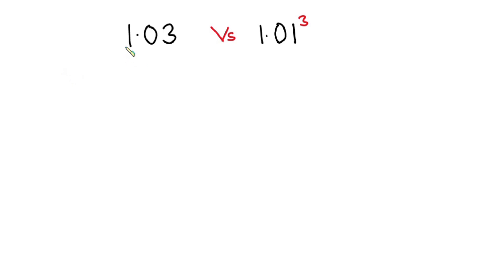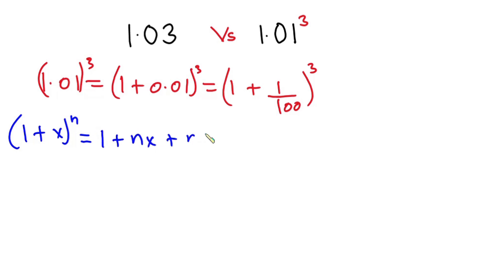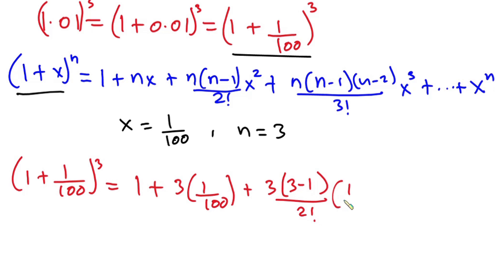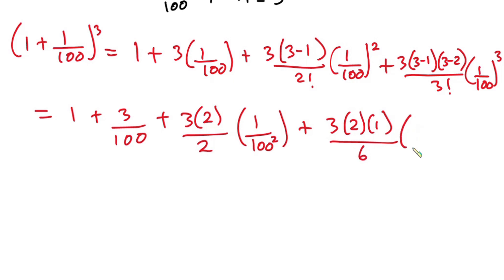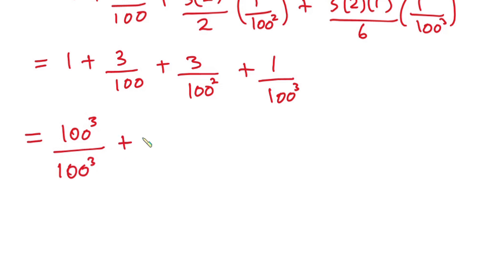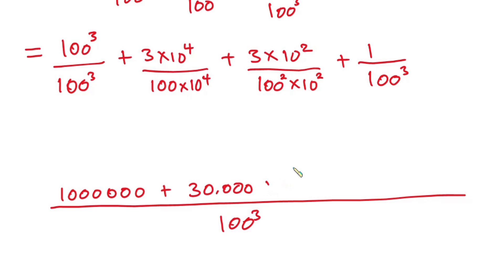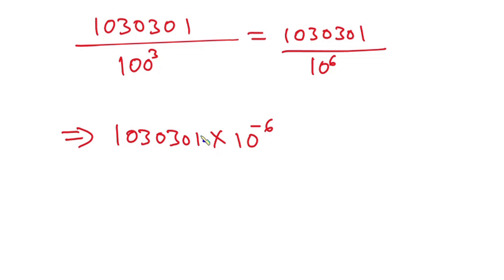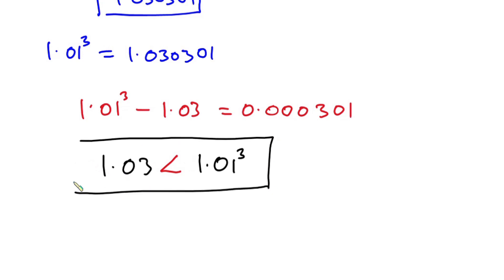Can you tell which one is Greater without using calculator? Comparing 1.03 and 1.01^3 | numbers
In this video, we will  comparing two numbers. we have 1.03 and 1.01^3 and we are to determine which one is greater without using a calculator.